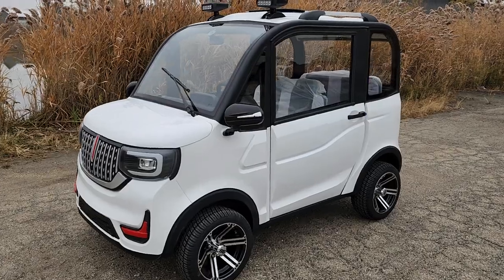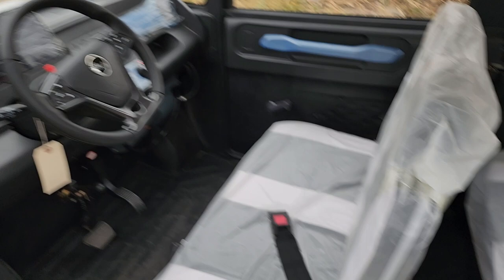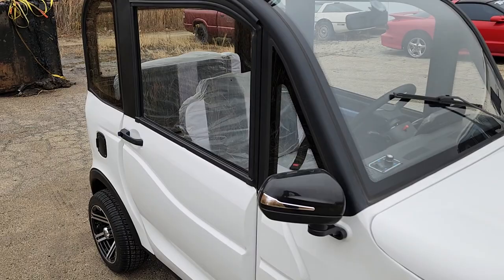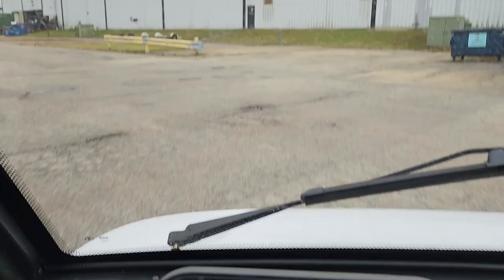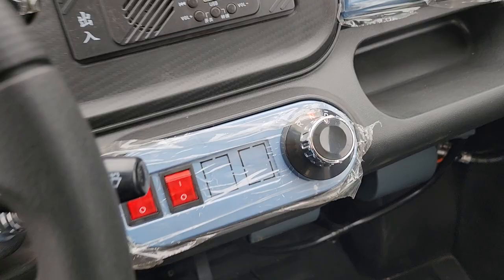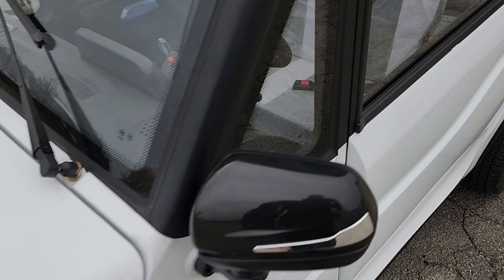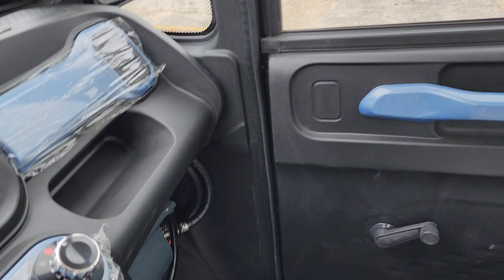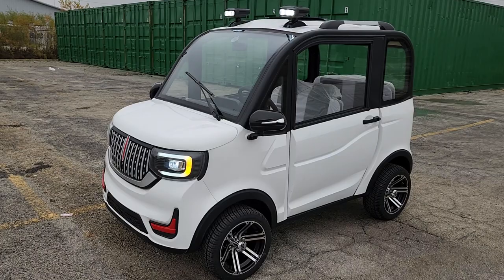Coco Coupe LSV Electric Golf Cart Car LE Edition Low Speed Vehicle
Check Out This Coco Coupe LSV Low Speed Vehicle. - Low Speed Vehicle With Turn Signals, Headlights, Taillights, Horn And Wipers!